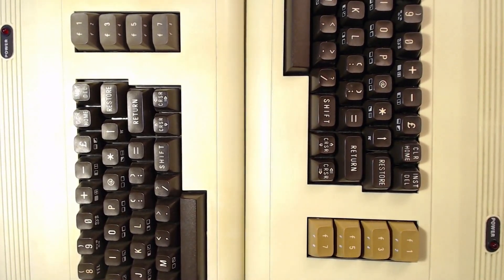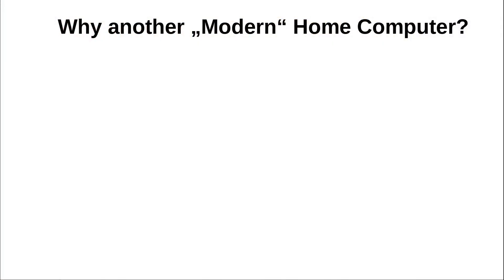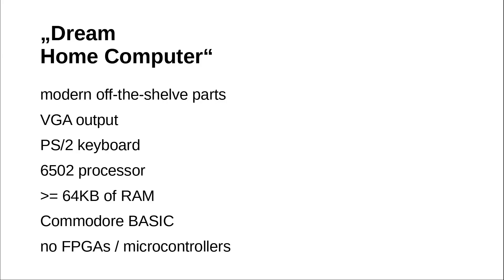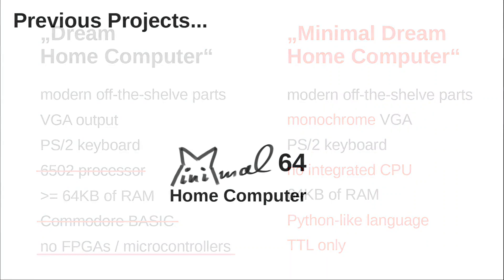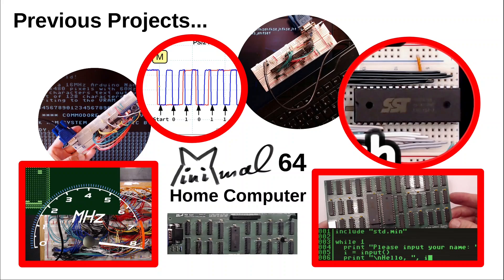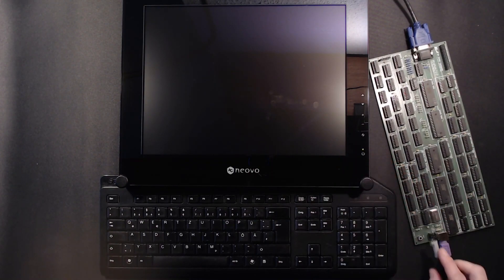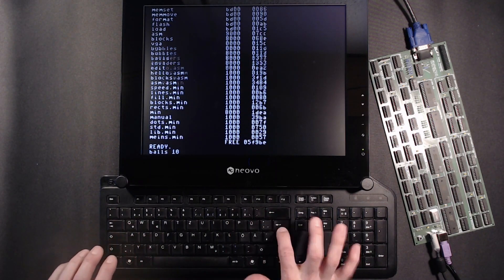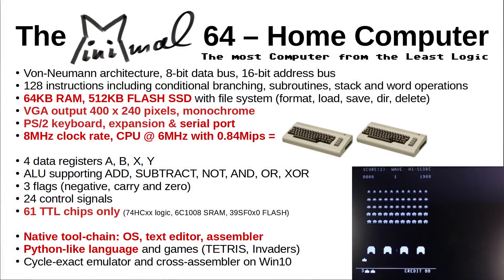Minimal 64 Home Computer: The Most Computer from the Least Logic?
Here is my take on 80's home computer magic. I introduce my design of a "dream home computer", the Minimal 64. To me its the most computer from the least logic or the shortest way from TTL to Space Invaders. Have fun!